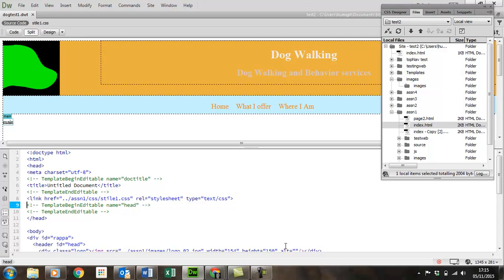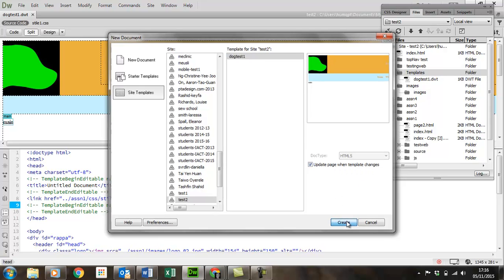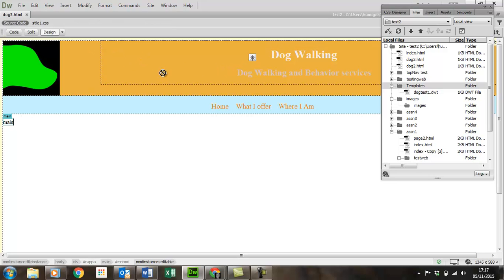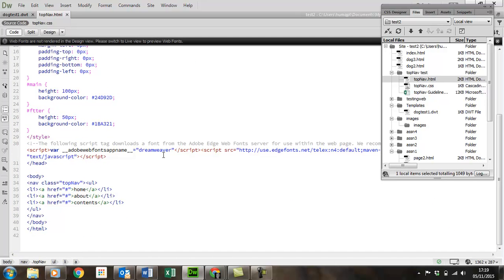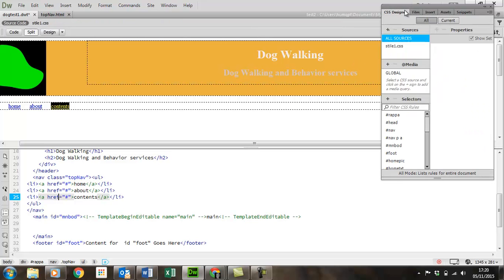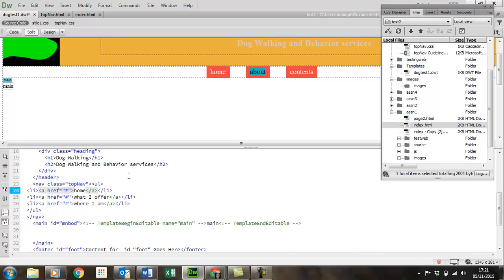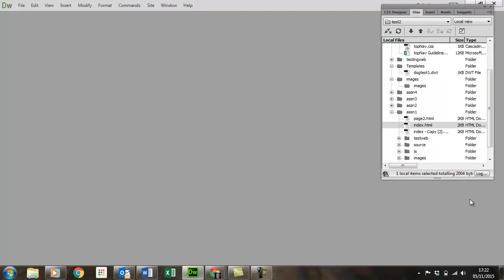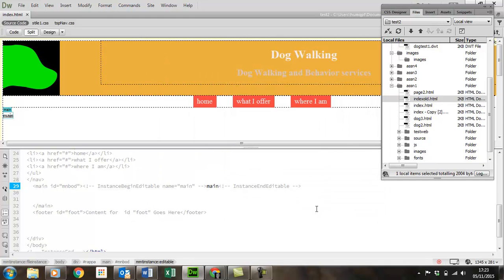18 pages from template